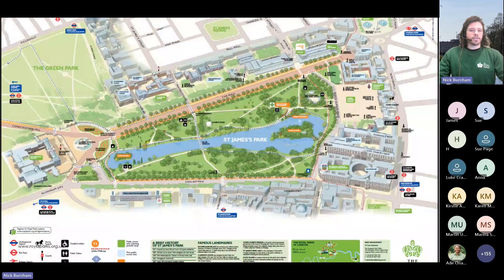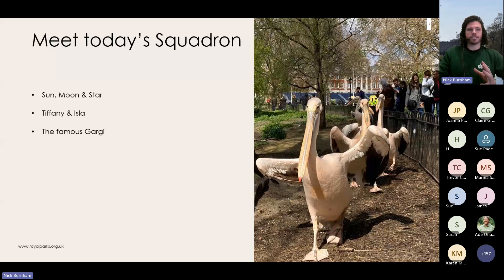Winter Warmer talks 23/23 - Wildlife in St James's Park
Learn about the oldest of the Royal Parks and its wonderful animal residents!

Join Senior Wildlife Officer, Nick to discover the history of animals in St James’s Park, learn about modern day dinosaurs, the park's most famous residents – the Pelicans, find out about the future of wildlife in the park and how we are working on conservation in the heart of London.

00:00:00 – Intro
00:02:17 – Presentation
00:43:29 – Q&A
00:58:51 – Find out more